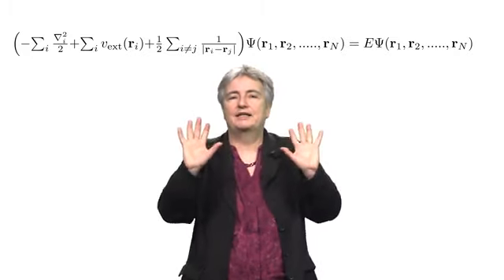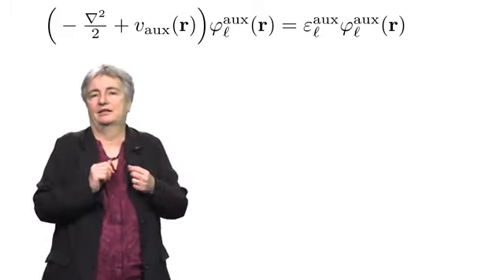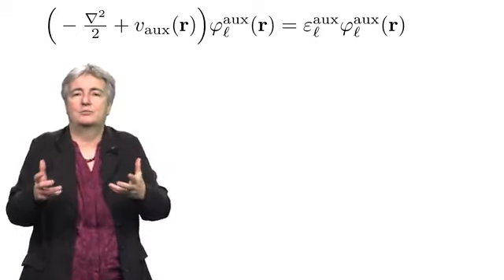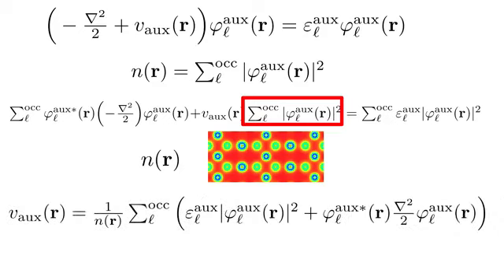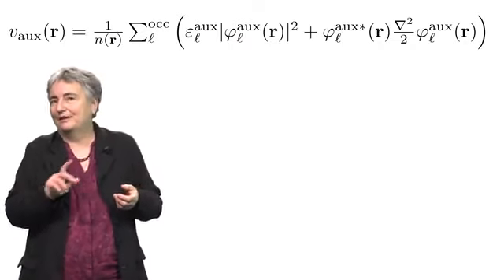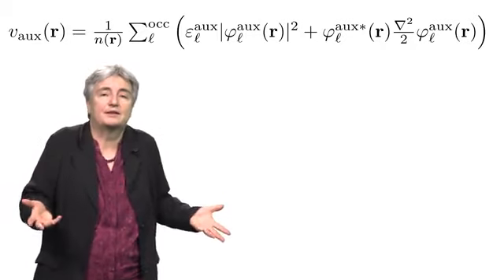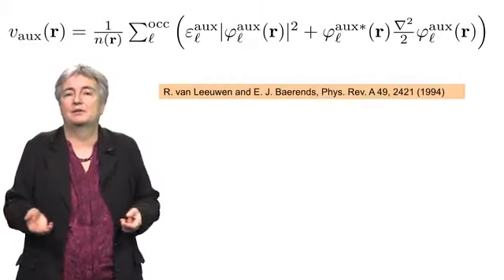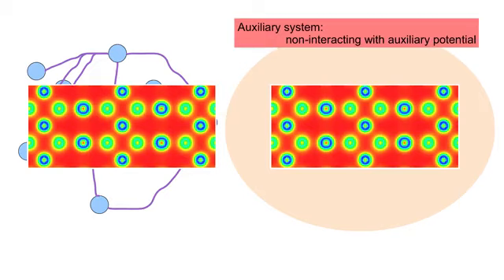Density Functional Theory Lecture #15- Auxiliary systems 2 2 part2